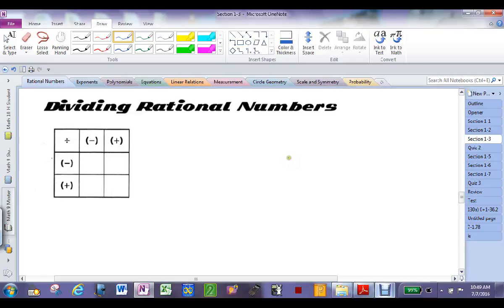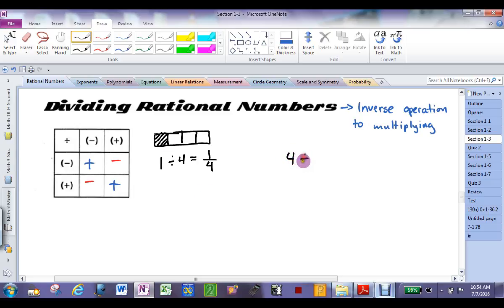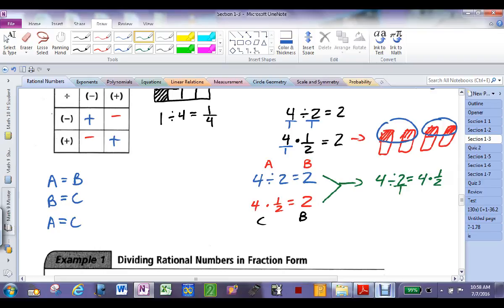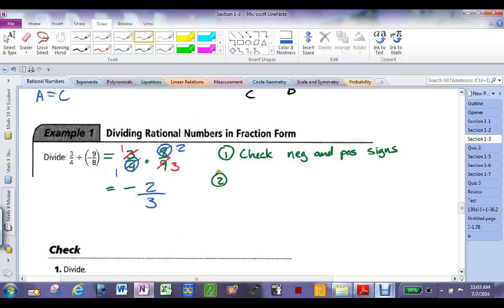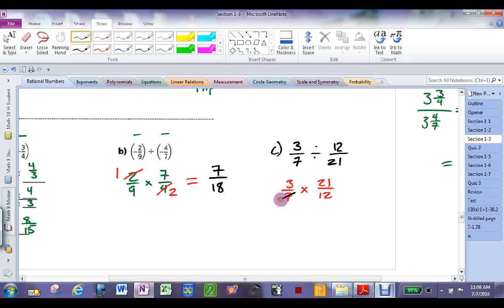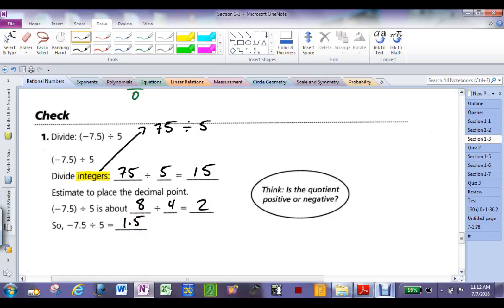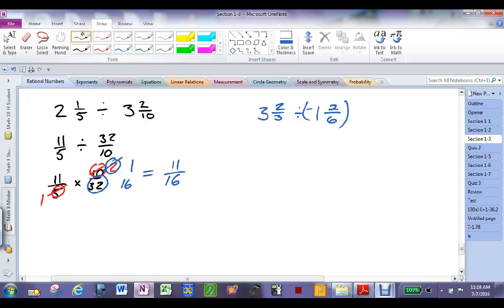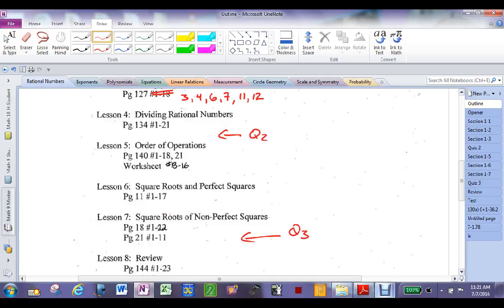July 7 Dividing Rationals